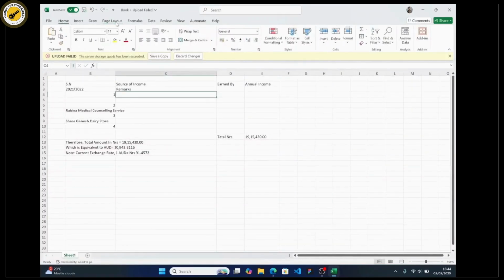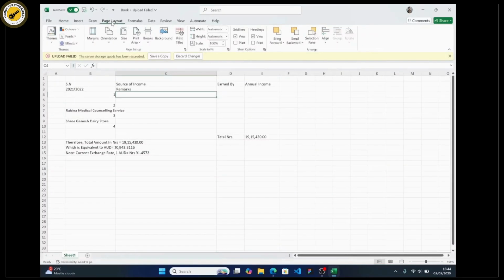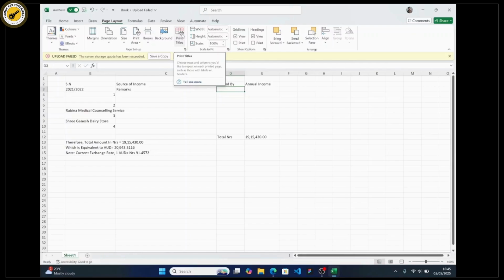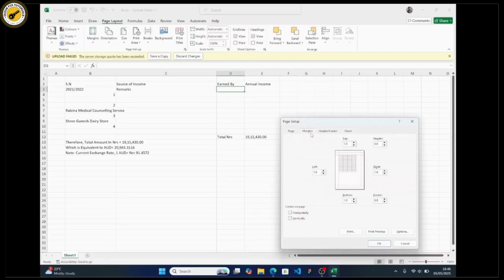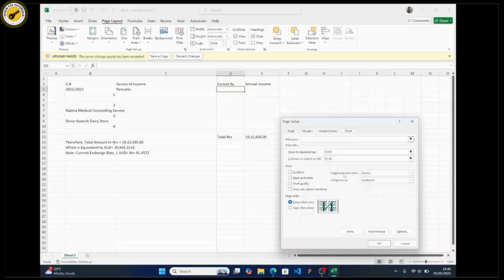How to Print Frozen Panes in Every Page in Excel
How to Print Frozen Panes in Every Page in Excel (2025)! Want to ensure your frozen panes appear on every page when printing your Excel document? This video will guide you through the steps on how to print frozen panes in every page in Excel quickly and easily. Whether you're asking, "How do I print with frozen panes in Excel?" or need help with the page layout settings, this tutorial has you covered. Learn how to set up your document so the frozen panes appear consistently across all printed pages. Watch now to see how you can print frozen panes on every page in Excel today!

Timestamps:

00:00 How to Print Frozen Panes in Every Page in Excel
00:10 How Do I Set Frozen Panes for Printing in Excel?